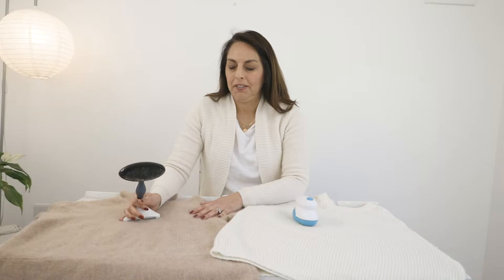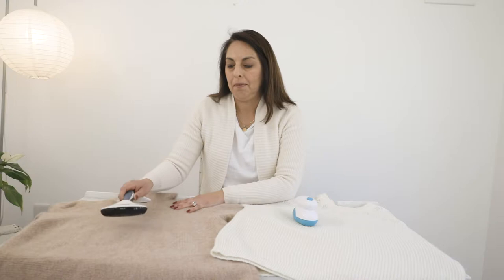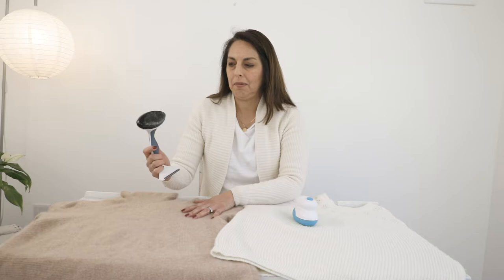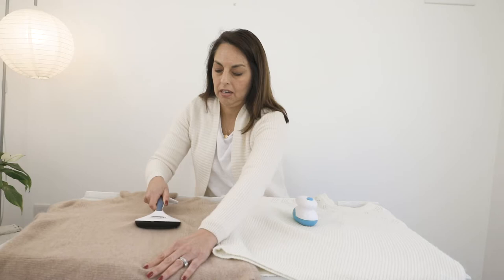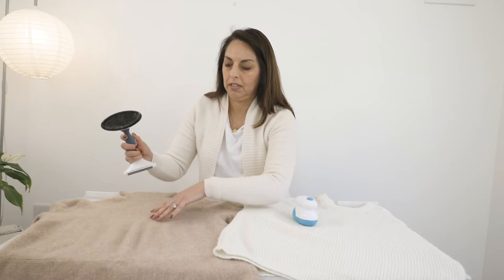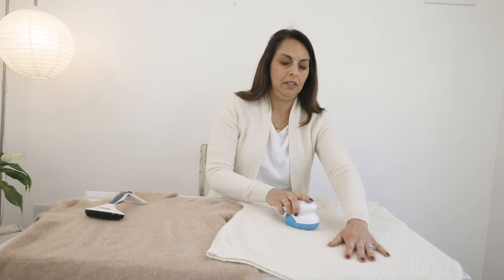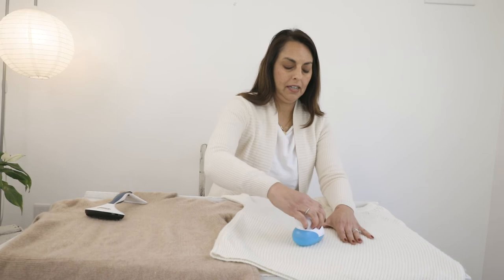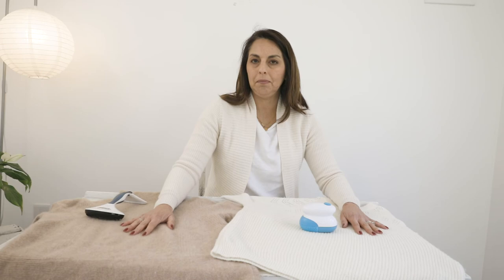Hayden Hill Journal | Everything You Need To Know About Fabric Shavers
Even the nicest sweater looks worn and shabby and pill balls. And, though you might be tempted to donate a piling sweater so you are not caught looking unkempt, first try a fabric shaver. Fabric shavers quickly, easily and efficiently remove pills, lint, and fuzz from all kinds of fabrics.